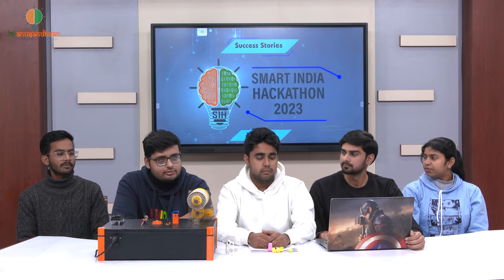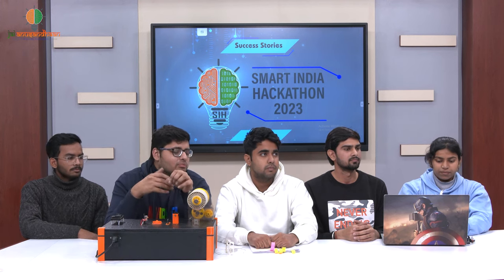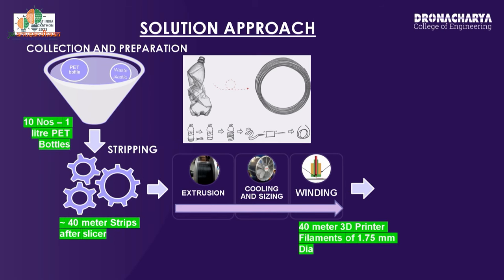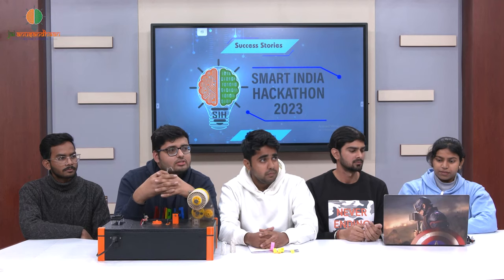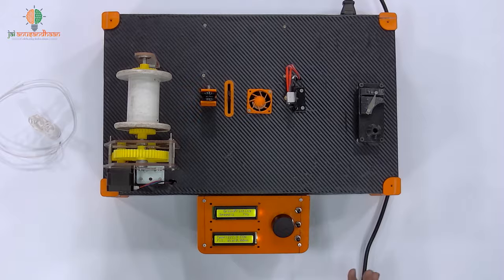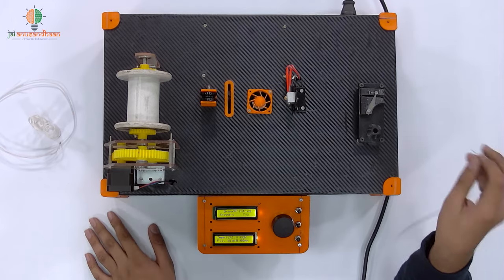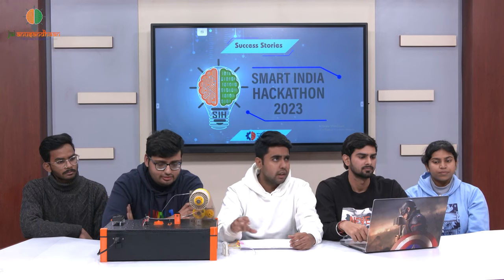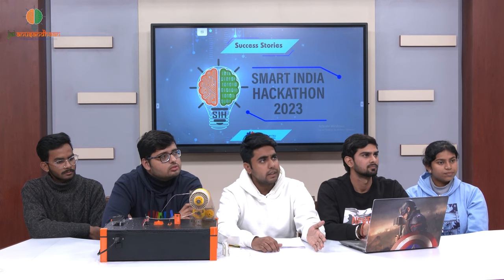Converting waste plastic bottles into 3D printing Filament. Another step in reducing plastic waste.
This SIH 2023 winning team has developed a machine for converting waste plastic bottles into 3D printing filament which is a creative and environmentally friendly way to repurpose plastic waste.
By converting waste plastic bottles into 3D printing filament, one can contribute to reducing plastic waste while obtaining a useful material for 3D printing projects.